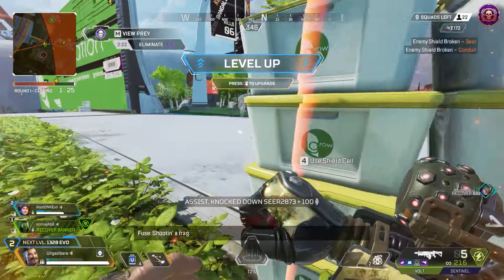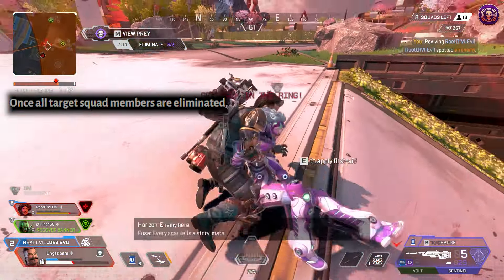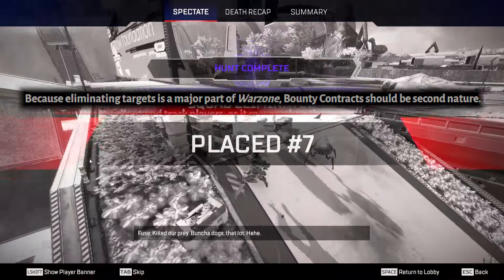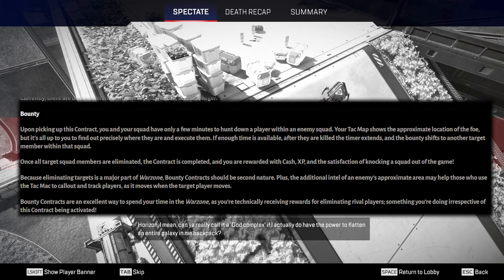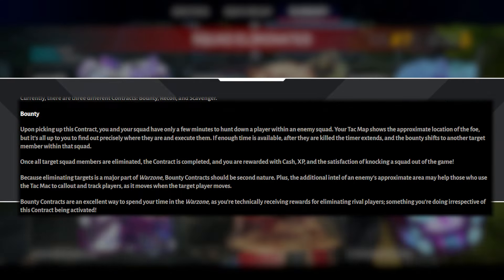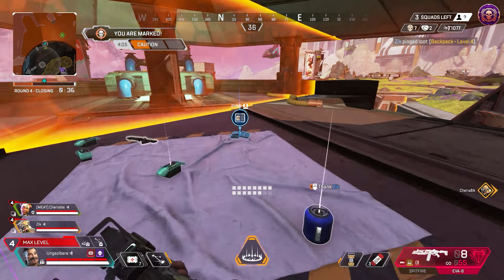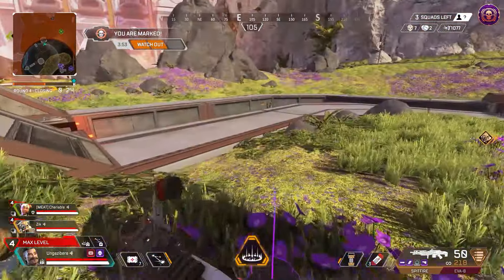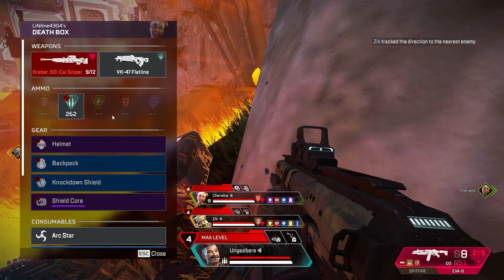The NEW Apex FEATURE is COPIED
MW2019 feels nostalgic now...